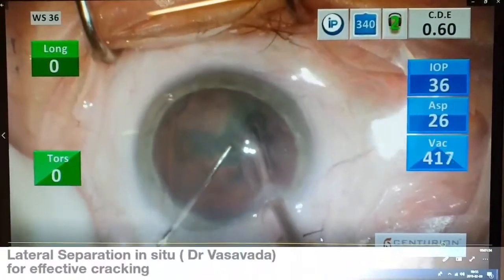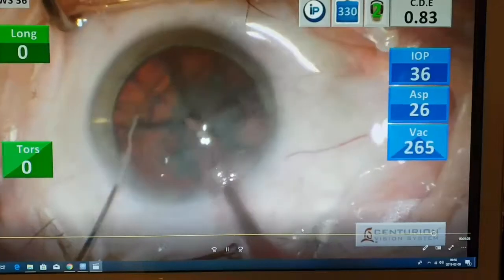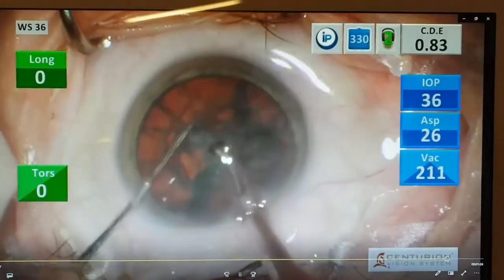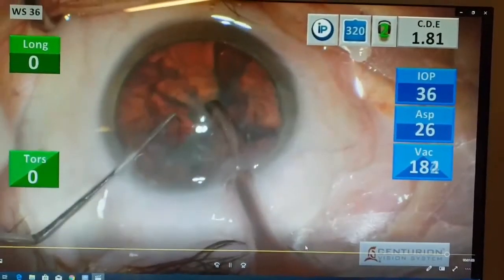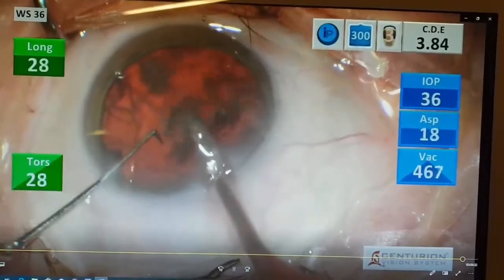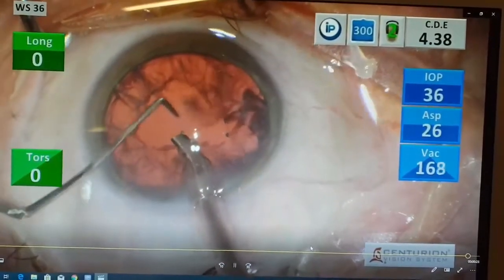New Chopp Design by Simawi Wamidh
Phaco Chop cataract  Slow Motion Chopping,